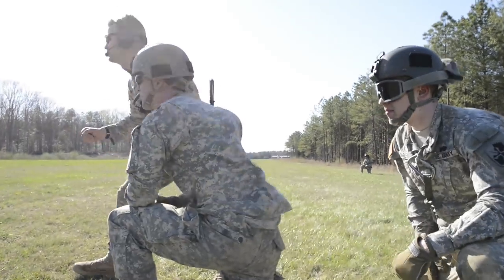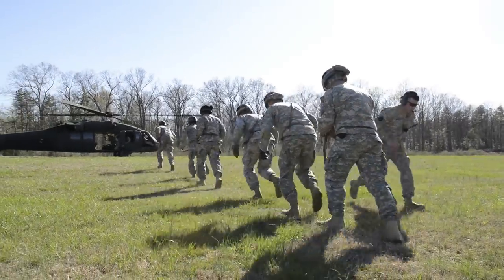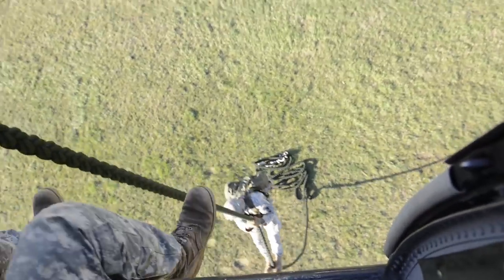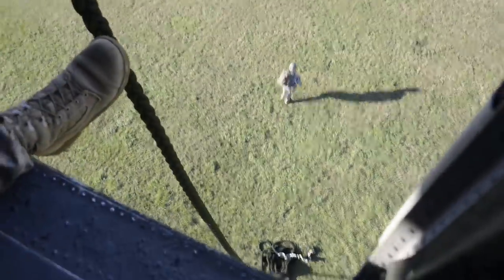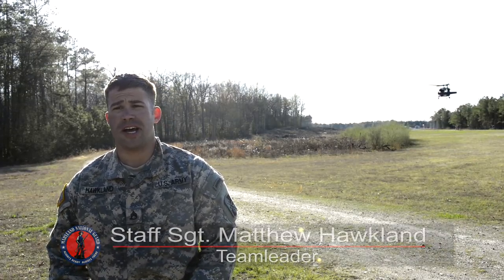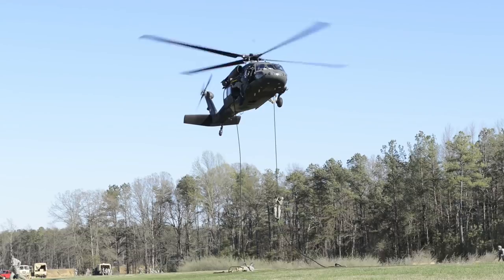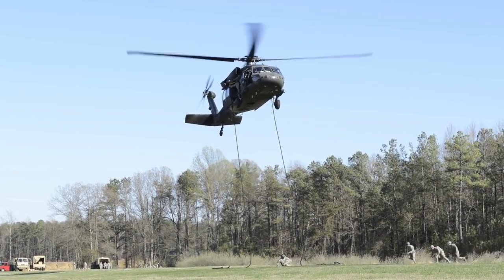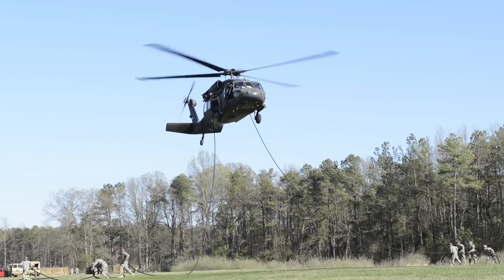Fast rope insertion and extraction 1-158th CAV (LRS)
The Maryland Army National Guard’s 1st Squadron, 158th Calvary Regiment (Long Range Surveillance) conducted fast rope insertion and extraction training at Fort A.P. Hill, Virginia, on April 11, 2015. In the event of a non-viable landing situation, these Maryland Guard Soldiers are able to deploy to an area and quickly react to a situation. Pilots and flight crew from the 29th Combat Aviation Brigade provided the UH-60 Blackhawk helicopters for the troops. This allowed the pilots and crews to accumulate the flight hours needed for proficiency. Even the Maryland National Guard’s newest airframe, the LUH-72 Lakota helicopter, participated in this mission. Participating in the training were soldiers from the Estonian Defence Force though the State Partnership Program. (Video by Sgt. 1st Class Thaddeus Harrington Reporting for the Maryland National Guard Public Affairs Office)